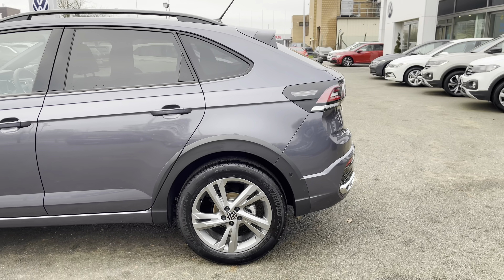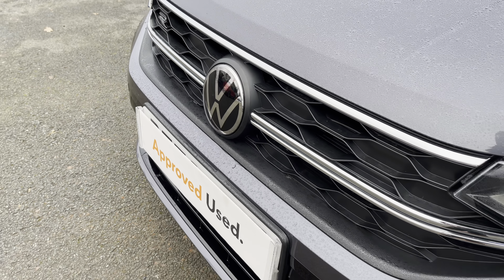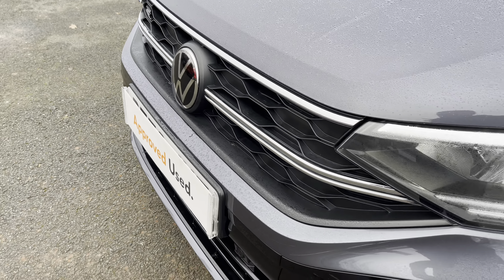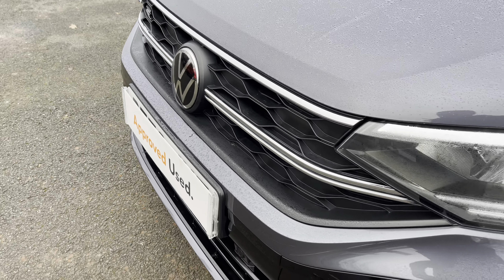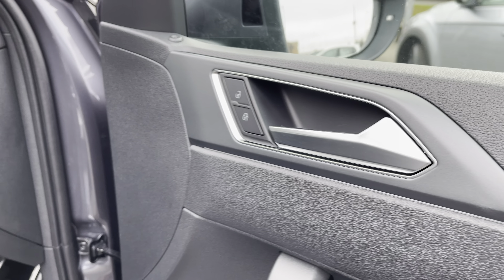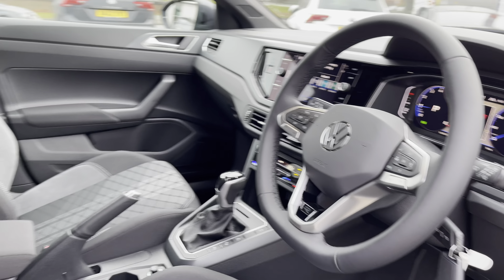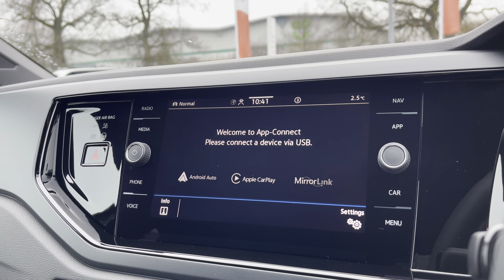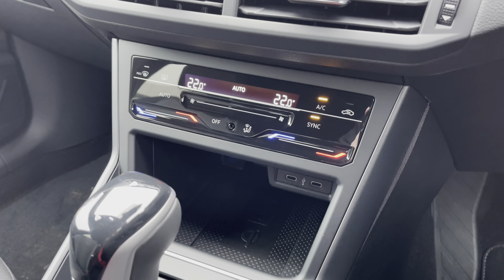Approved Used Volkswagen Taigo Hatchback 1.0 TSI 110 R-Line 5dr DSG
Check out this Approved Used Volkswagen Taigo Hatchback 1.0 TSI 110 R-Line 5dr DSG currently for sale at Crewe Volkswagen.

Petrol
Automatic
Optional Smokey grey metallic
Discover Navigation System with Apple CarPlay/Android Auto smartphone interface
2-Zone Climate Control
Front Assist - City Emergency Braking
Privacy Glass

We are delighted to introduce you to this lovely Taigo R-Line finished in Smokey grey metallic. The vehicle features the brilliant 1.0 TSI petrol engine which is mated to the brilliant DSG automatic gearbox. This R-Line specification comes with an extensive standard equipment list guaranteed to keep you safe and entertained on every journey. To the front of the car, you get full LED headlights that provide fantastic vision in all conditions. To the side of the car, you will benefit from power folding and heated wing mirrors for added convenience. Parking this car will be a stress-free experience thanks to the front and rear parking sensors. Jump inside this Taigo and you will be greeted with signature R-line style seats providing warmth and comfort. Inside this Taigo there is also DAB Digital Radio on offer to provide you with your favourite radio stations whatever region you're in and even Bluetooth Audio/Telephony technology to keep you connected at all times. Travelling on those unfamiliar journeys won't be an issue either thanks to the App connect system giving you Android Auto and Apple car play allowing you to mirror apps from your smartphone such as Google maps, Waze, Spotify and many more. For more information on this Volkswagen Taigo, please give us a call on 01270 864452 and a member of our friendly sales team will be more than happy to help you further such as book a test drive and introduce you to a range of flexible finance packages to suit you.